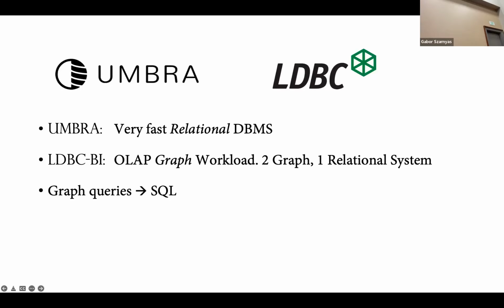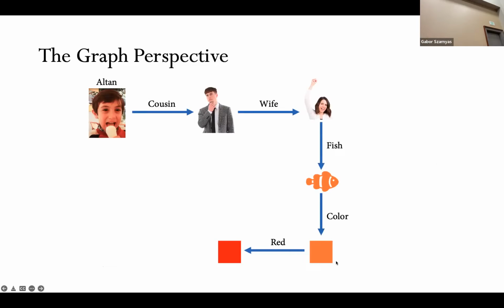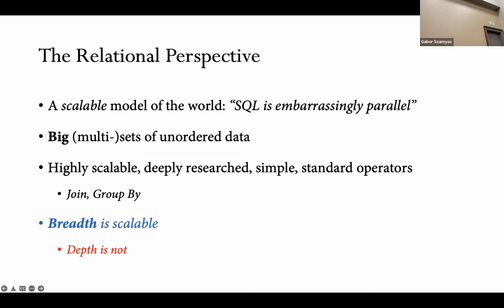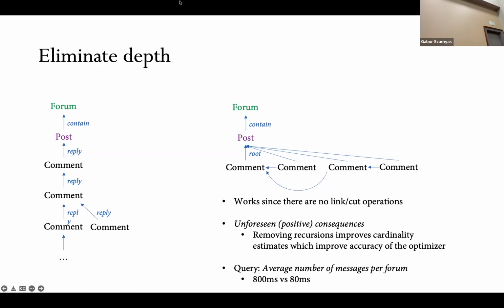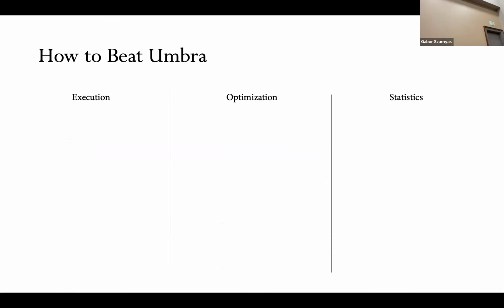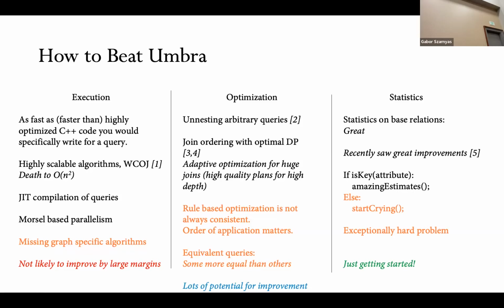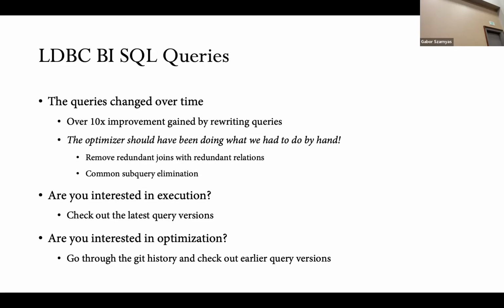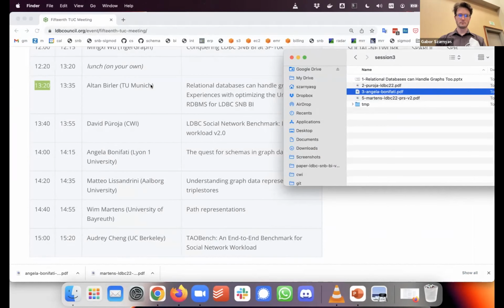Relational databases can handle graphs too! Experiences with optimizing the Umbra RDBMS for LDBC BI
Speaker: Altan Birler (Technische Universität München)